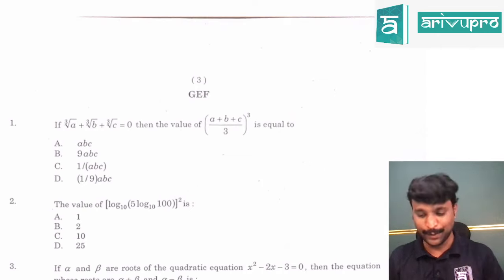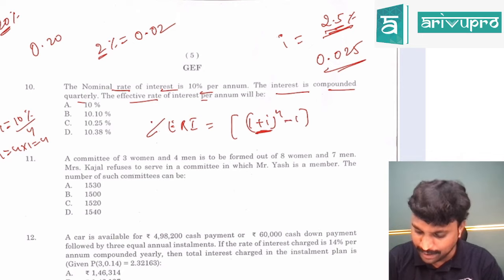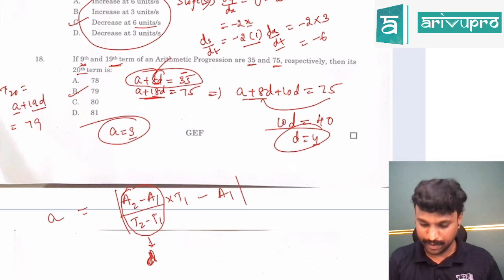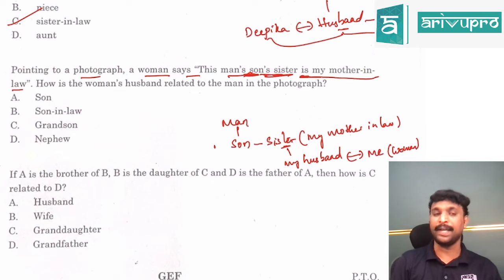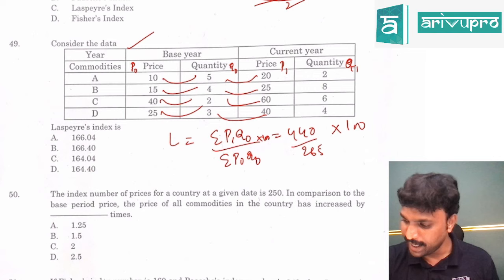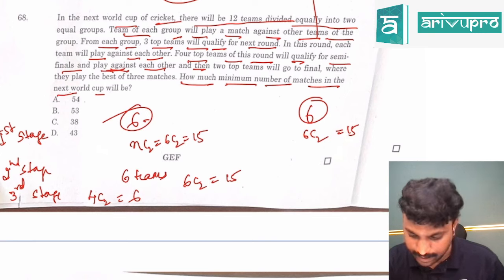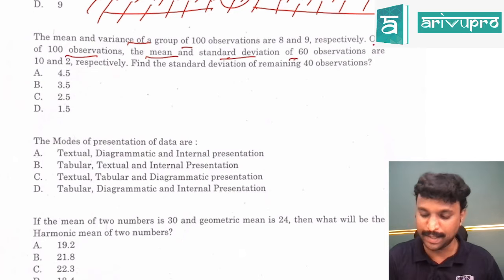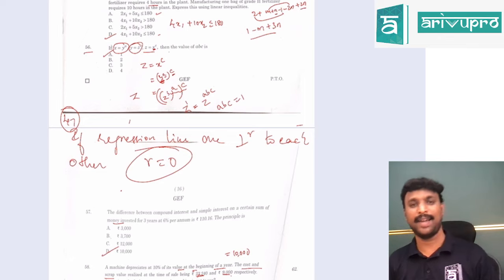CA Foundation - Maths Question paper Solution June 2023